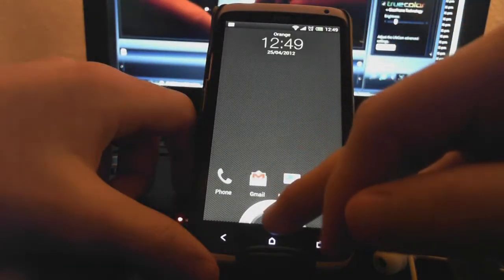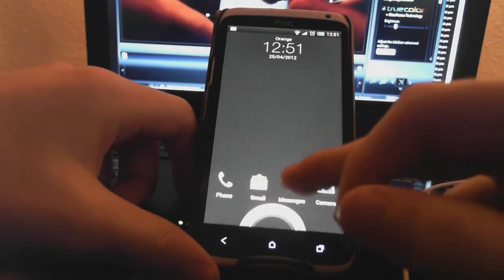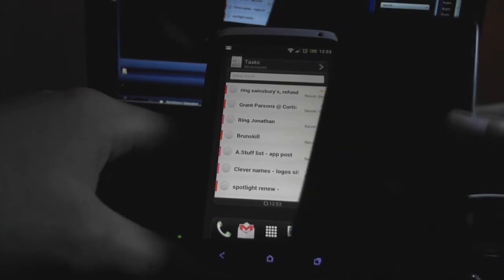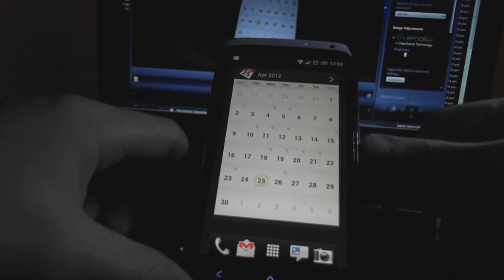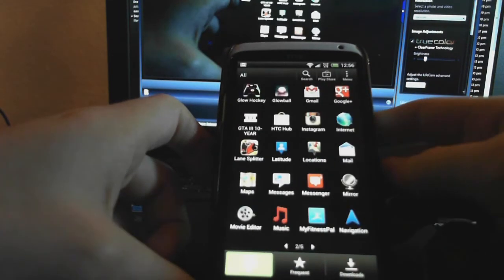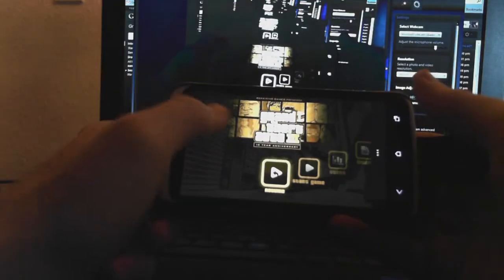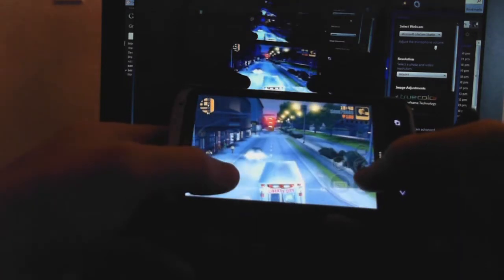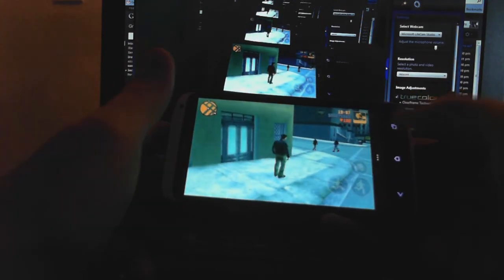HTC One X Review and testing apps (part 1)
A sporadic and losely formated review of the fantastic HTC One X. Testing various apps, games and functionality - including GTA III

part 1